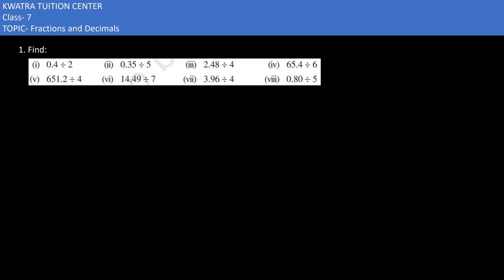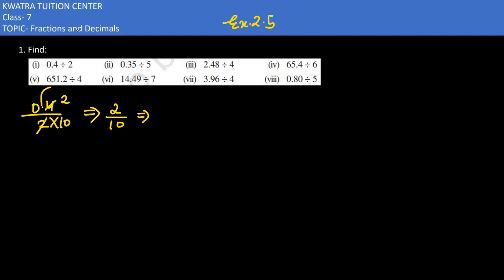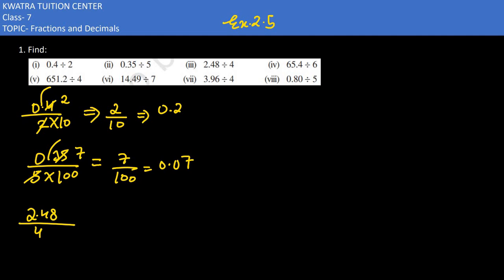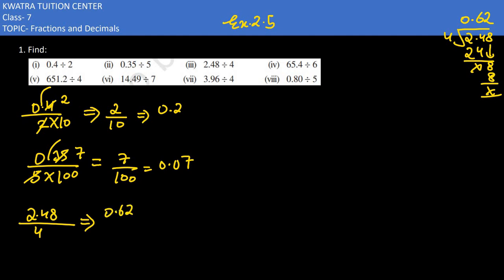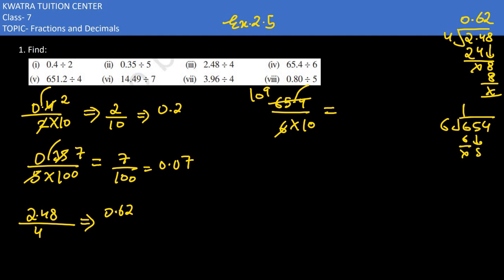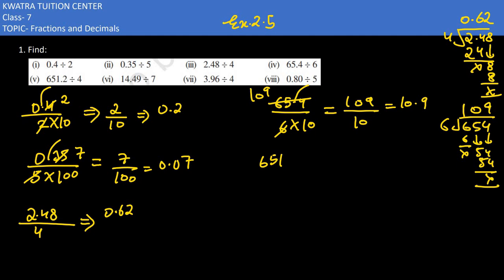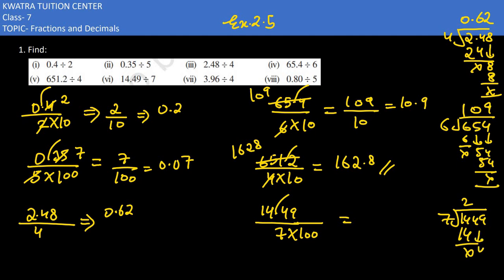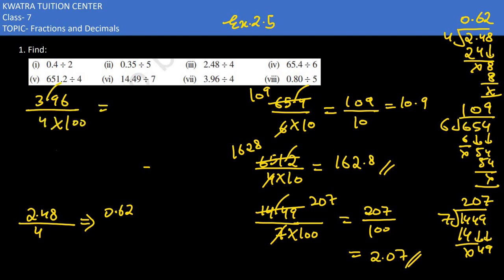1. Find:(i) 0.4 ÷ 2 (ii) 0.35 ÷ 5 (iii) 2.48 ÷ 4 (iv) 65.4 ÷ 6(v) 651.2 ÷ 4 (vi) 14.49 ÷ 7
1. Find:
(i) 0.4 ÷ 2 (ii) 0.35 ÷ 5 (iii) 2.48 ÷ 4 (iv) 65.4 ÷ 6
(v) 651.2 ÷ 4 (vi) 14.49 ÷ 7 (vii) 3.96 ÷ 4 (viii) 0.80 ÷ 5